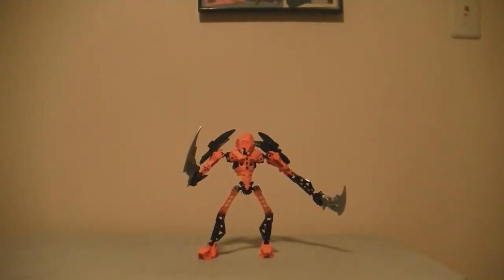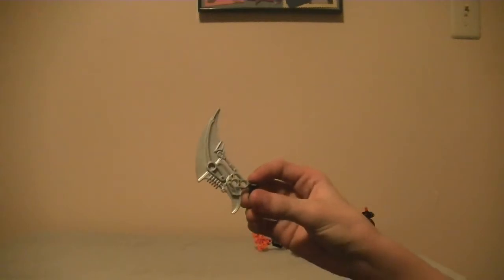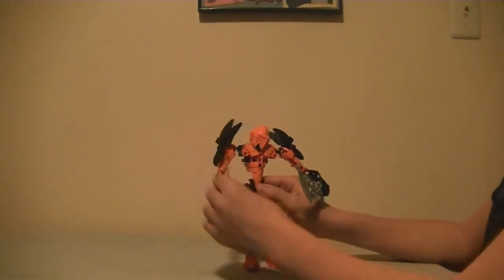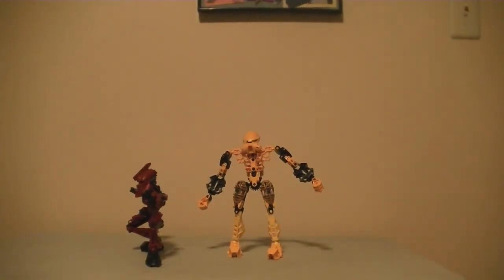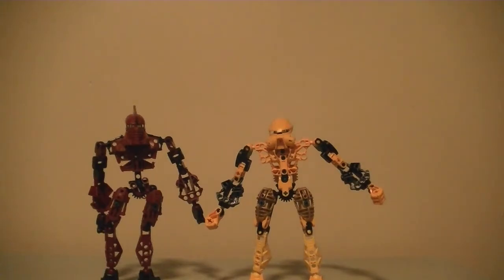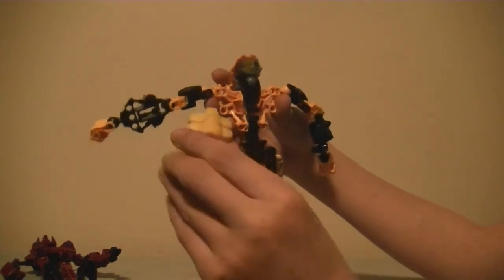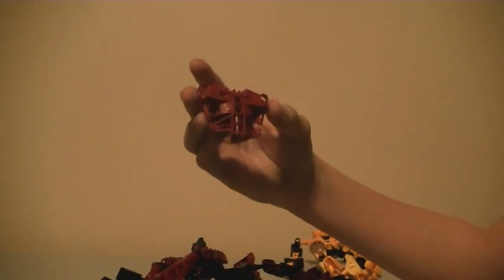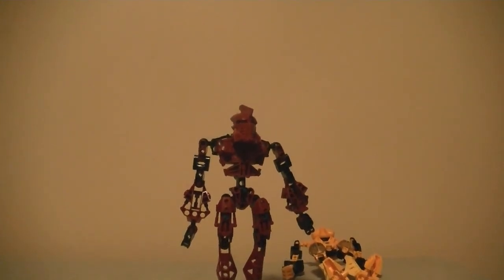Hollen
Hollen is the loyal servant to shadow(my self moc)